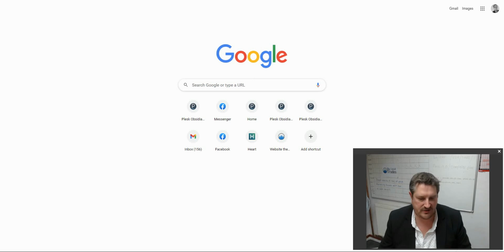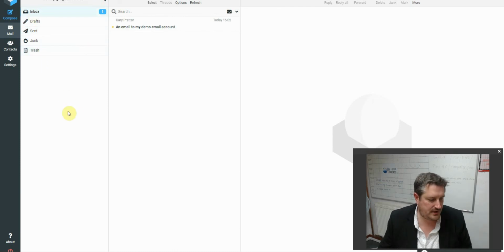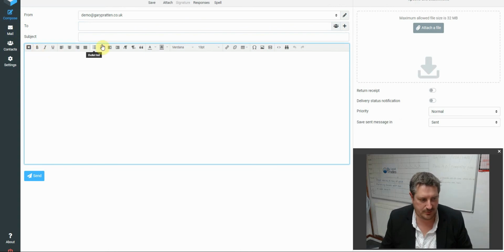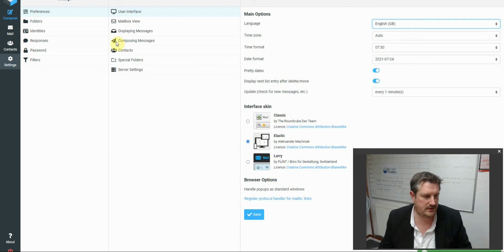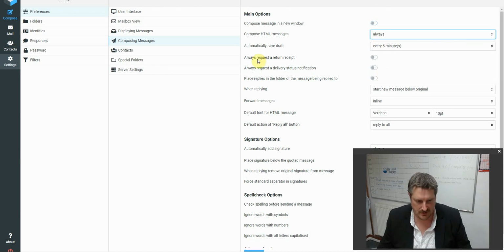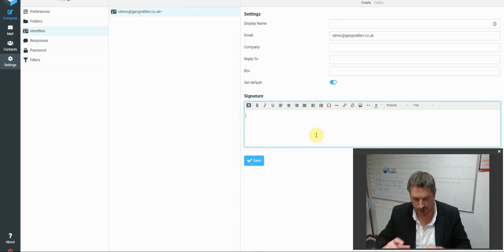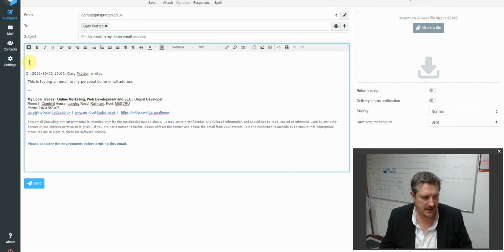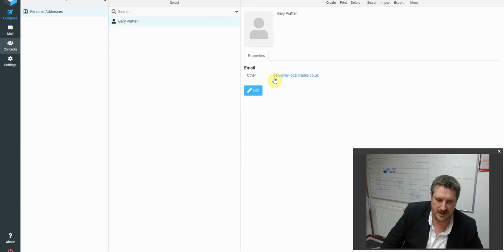How to use and manage your email account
My latest tutorial is to show you how to use and manage your email account for your business using any web browser/device